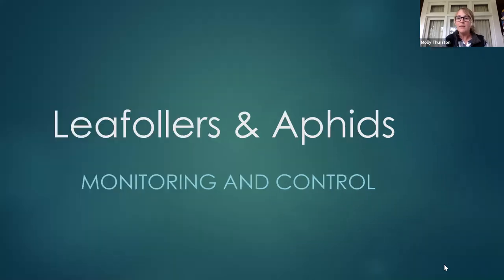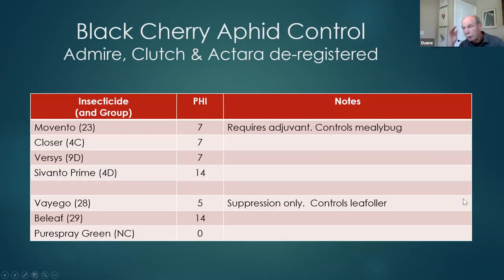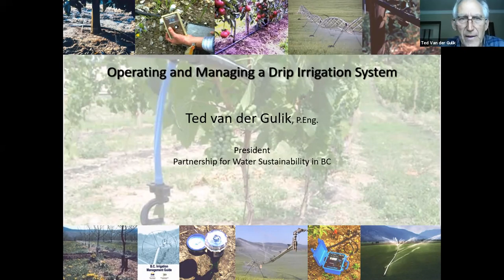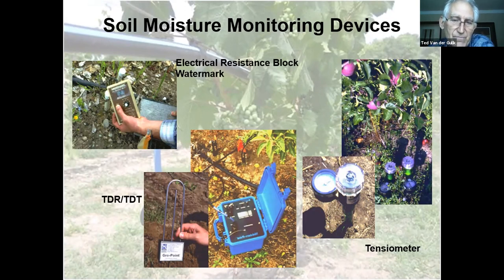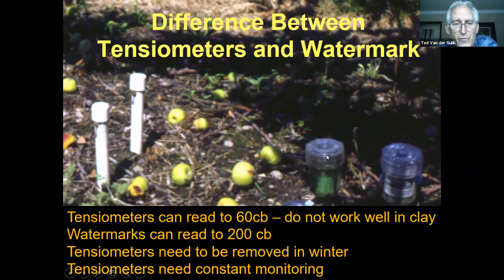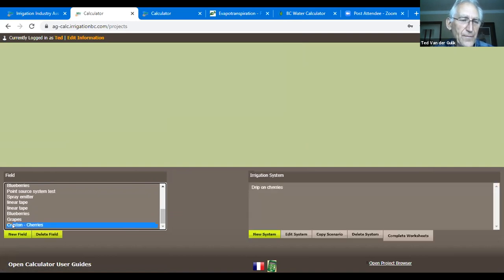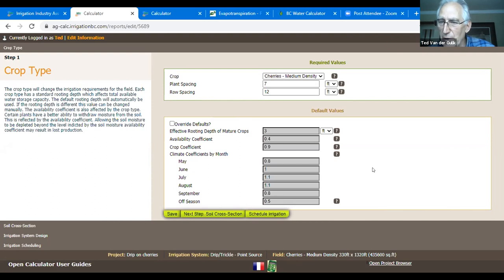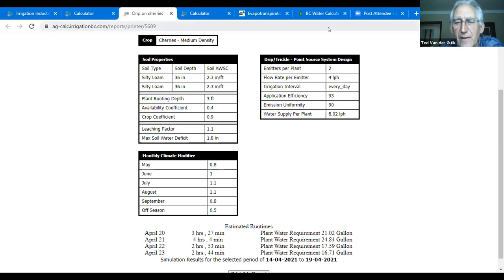Ted van der Gulik on Irrigation Management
Ted van der Gulik shares knowledge on irrigation management.